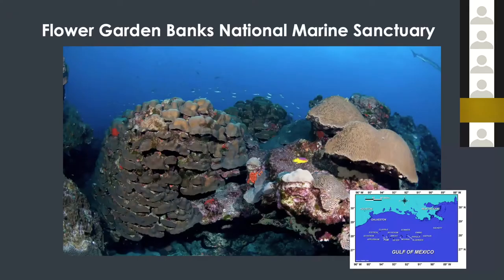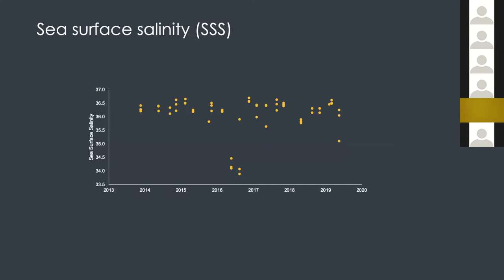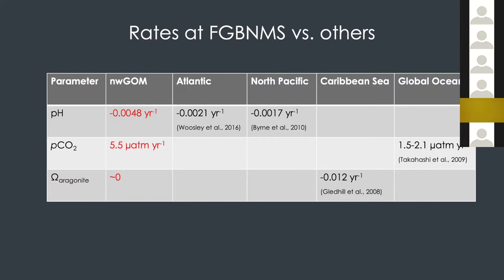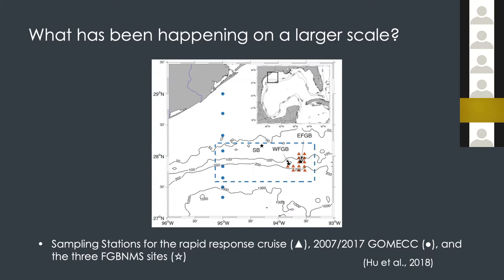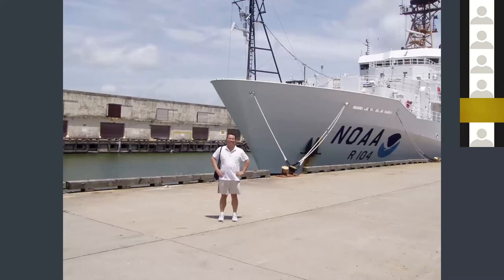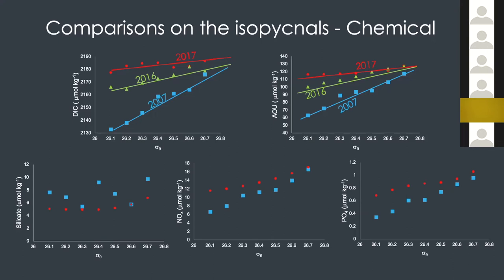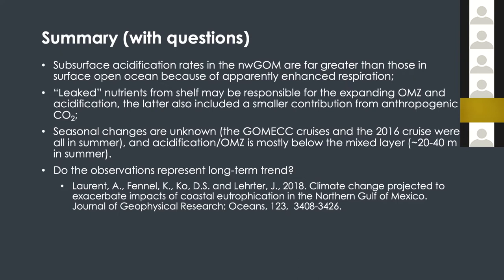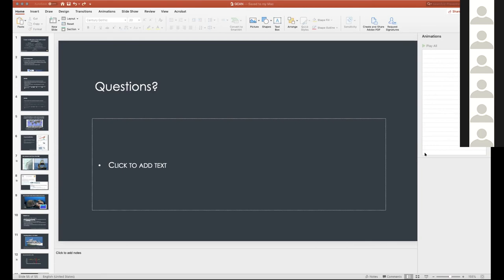GCAN Webinar: “Ocean Acidification in the Northwestern Gulf of Mexico” with Drs. Hu and Barbero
The GCAN Webinar Series Presents “Ocean Acidification in the Northwestern Gulf of Mexico” with Dr. Xinping Hu, associate professor in chemical oceanography and a Ruth A. Campbell Professor in Coastal and Marine System Science at Texas A&M University- Corpus Christi and Chair for Ecosystem Science & Modeling at Harte Research Institute, & Dr. Leticia Barbero, assistant scientist at the Cooperative Institute for Marine and Atmospheric Studies (CIMAS) from the University of Miami and conducts her work at the Atlantic Oceanographic and Meteorological Laboratory (AOML) of NOAA.